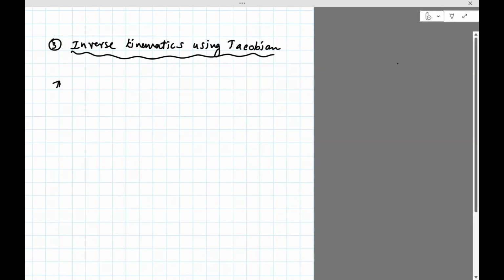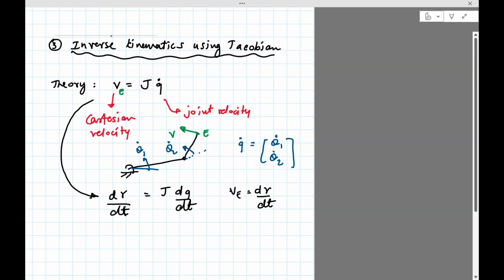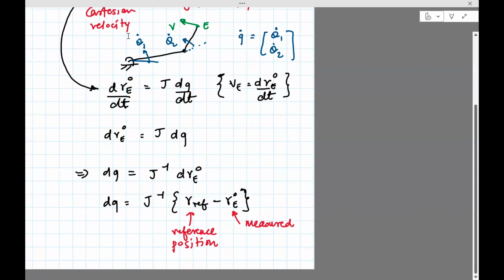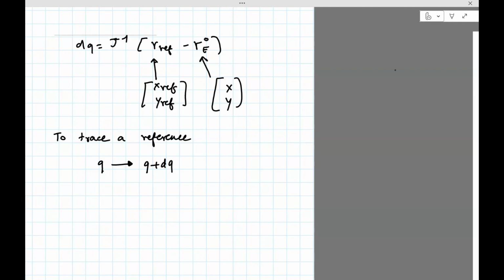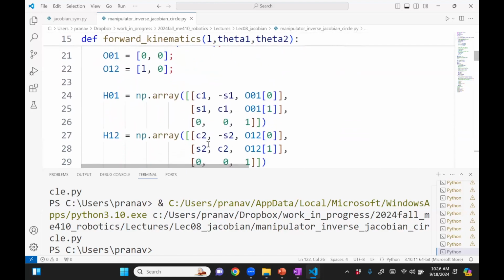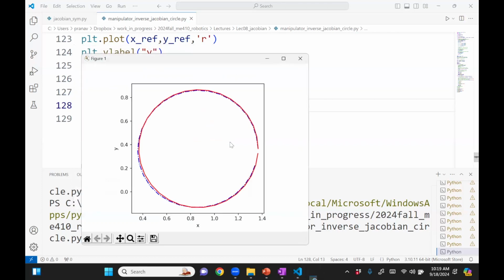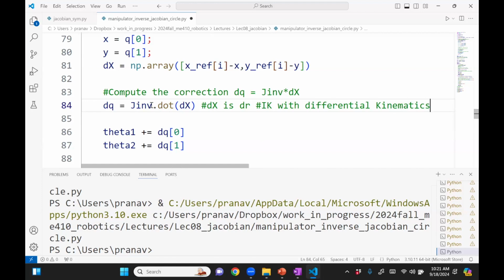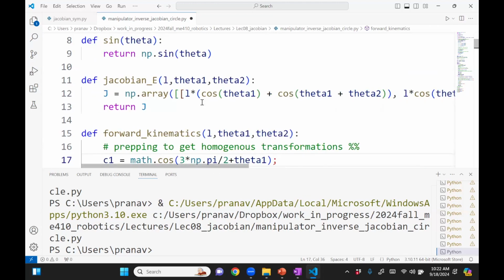Robotics Lec08d: Inverse Kinematics using the Jacobian (3 of 3) (Fall 2024)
This video shows how to use the Jacobian to do inverse kinematics. The method is illustrated with a manipulator drawing a circle.